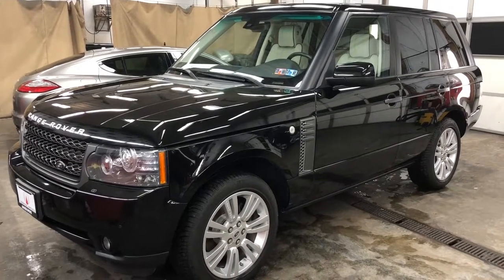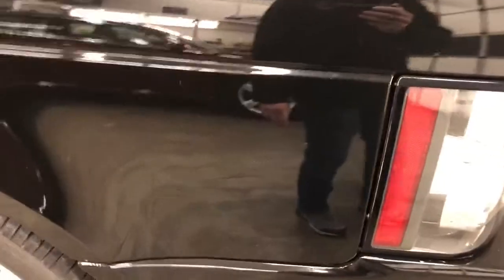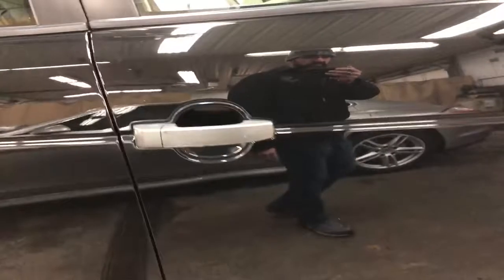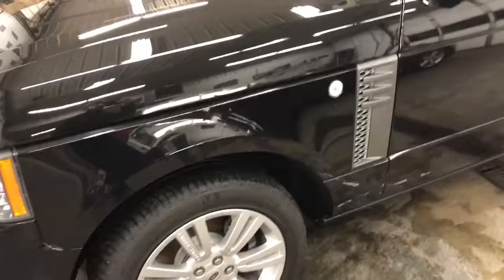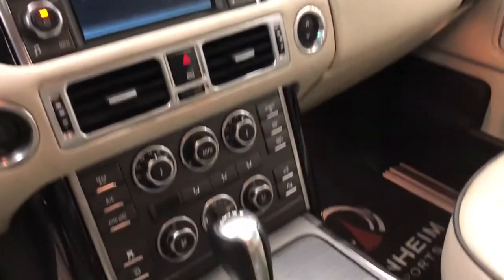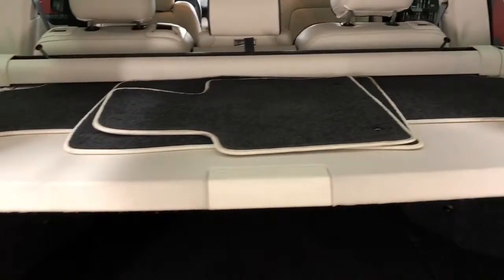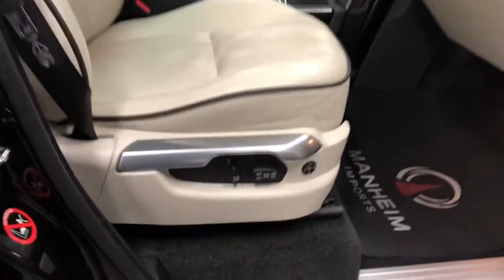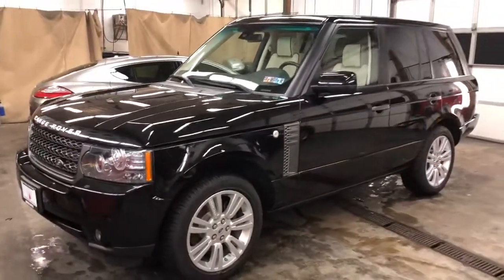2011 Rover HSE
Manheim Imports- Sales/Service/Body is the preferred pre-owned luxury/specialty car dealer in Manheim, PA!  We offer a variety of brands- Audi, BMW, Mercedes-Benz, Porsche, Rover, Volvo including hard to find Wagons, Diesels, and Manual transmission examples!